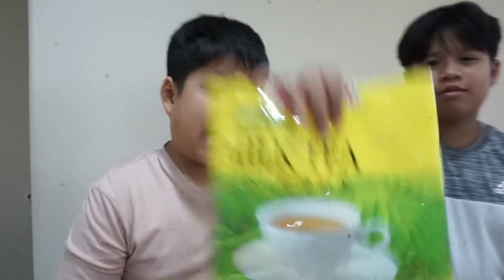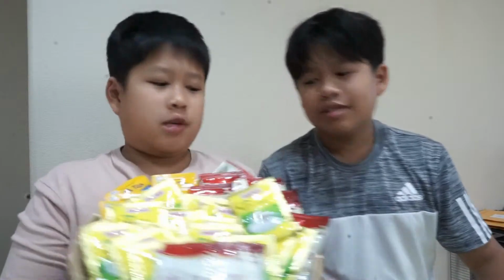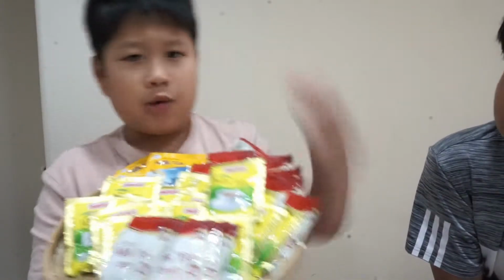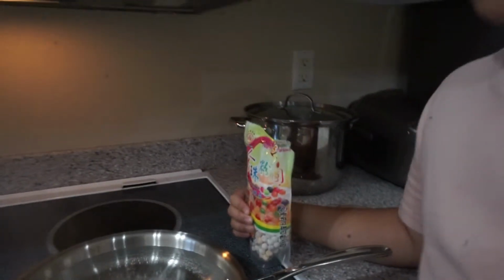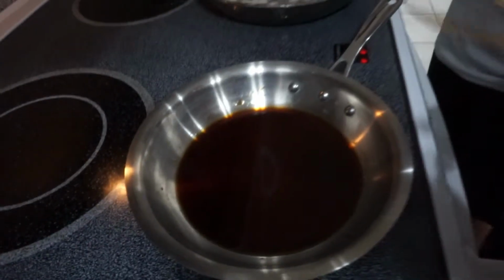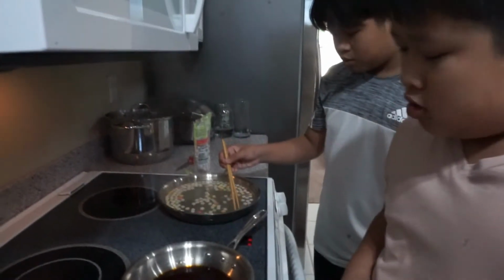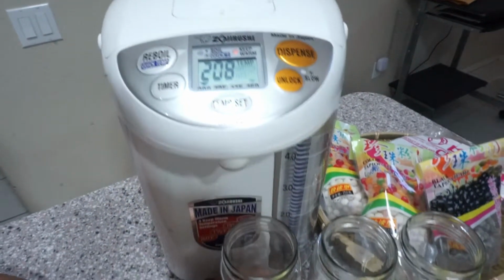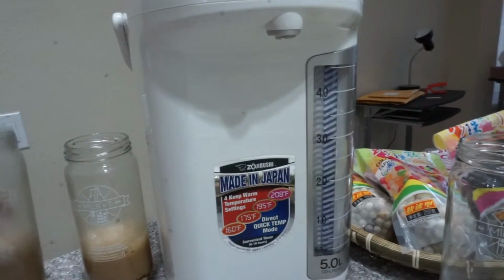Milk T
Yum and Fun.